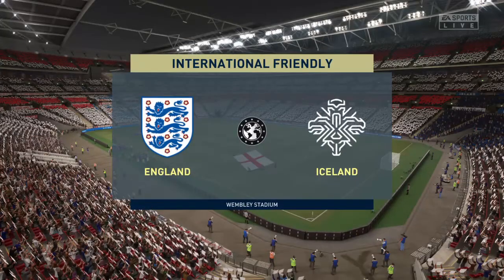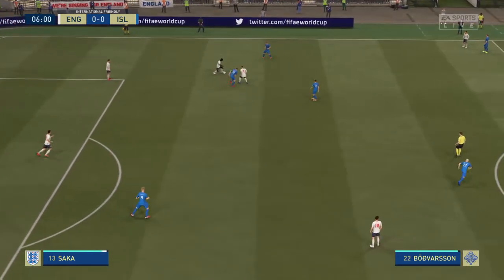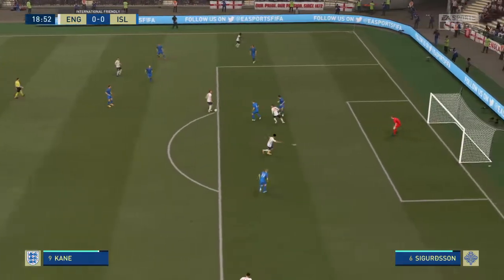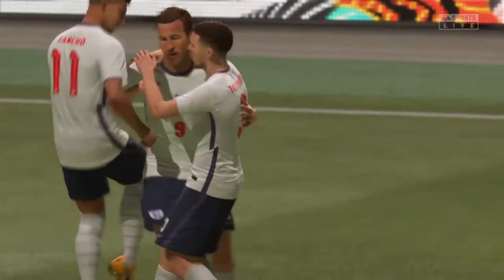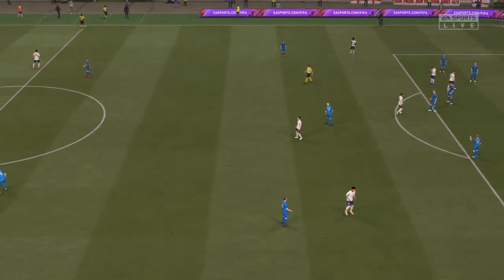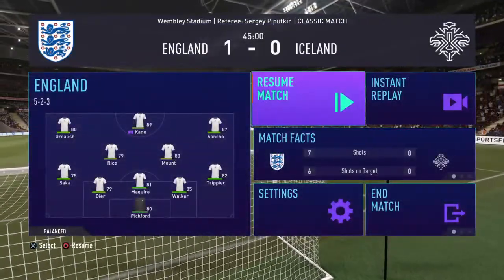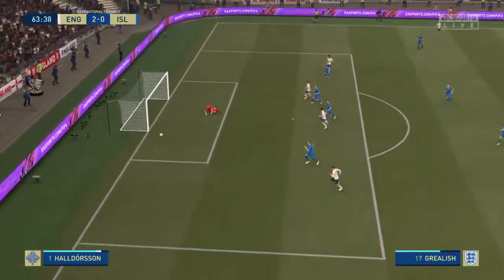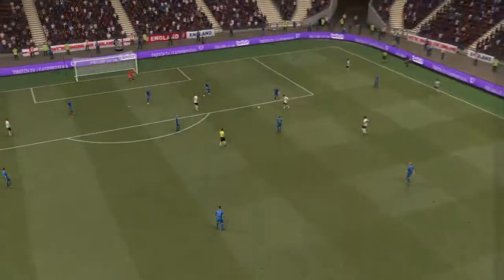Fifa 21 England vs Iceland UEFA Nations-League Simulation / Prediction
What do you think the score will be?

Team News:

No risks will be taken with Raheem Sterling, Jordan Henderson or Ben Chilwell on Wednesday after suffering injuries over the weekend.

Gareth Southgate lavished praise on Jack Grealish after Sunday's defeat to Belgium and could reward the Aston Villa captain with another start here.

Back from suspension, Harry Maguire will likely replace Tyrone Mings in England's back three, while Bukayo Sako deserves to start after impressing off the bench against Belgium.

With Trent Alexander-Arnold injured and Reece James still banned, Kieran Trippier will likely continue at right wing-back here despite suffering an eye injury against Belgium.

Jadon Sancho, Harry Winks and Phil Foden are pushing for starts when England host Iceland in midweek.

Both Eric Dier and Kyle Walker were poor against Belgium and it wouldn't be a surprise to see Michael Keane replace one.

Defender Hordur Magnusson is suspended for Iceland's final group game and will need replacing at the back in midweek. Willum Willumsson is injured.

Iceland have reverted to a back five for their last two UEFA Nations League matches and look set to persist with that shape here.

Arsenal goalkeeper Runar Alex Runarsson appears to have replaced 36-year-old veteran Hannes Thor Halldorsson as Iceland's No.1.